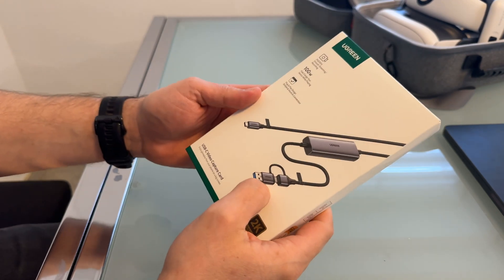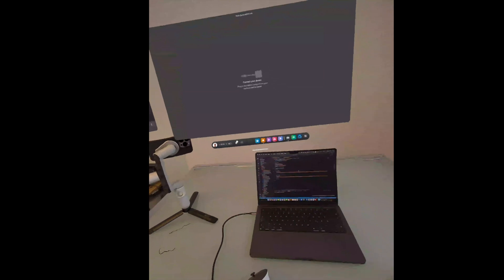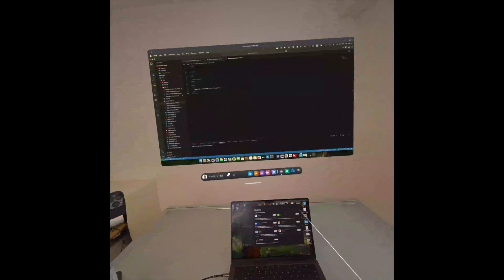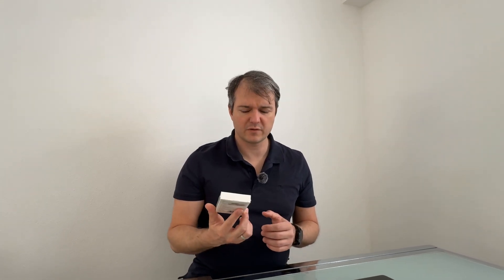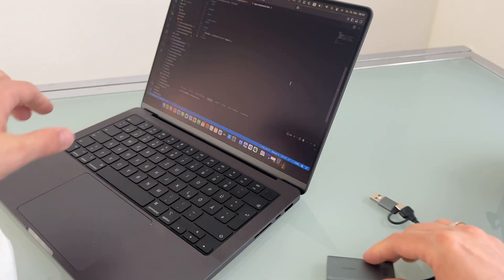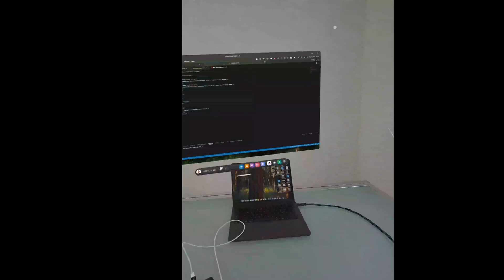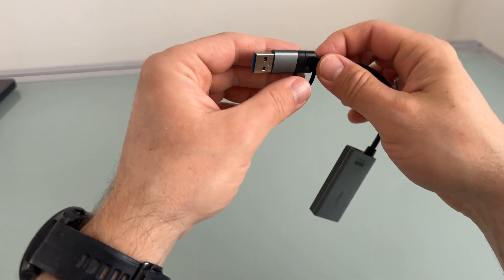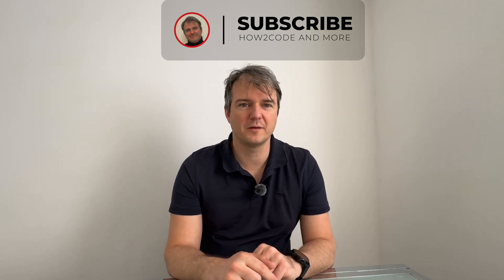Connect your Meta Quest to your Macbook Pro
We will have a detailed look on how we can connect a META Quest3 to a Macbook Pro and use it as external monitor.

00:09 Intro
00:45 UGreen Capture Card
01:29 Connect Ugreen correctly
01:58 HDMI LINK
02:37 Permissions
04:42 FAIL
05:08 The Goal
05:25 Hagibis Capture Card
06:40 Card Details
07:06 Hagibis Setup
07:30 UGreen USB-C Extension
08:00 Result with the Hagibis
09:12 Comparison

Ugreen Capture Card

Hagibis Capture Card

Ugreen USB-C Extension Cable

Short Power delivery Cabel

Short HDMI Cabel: